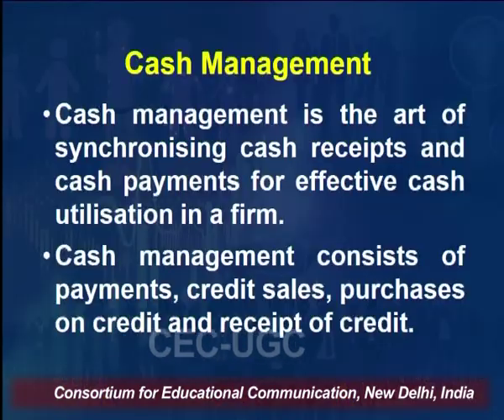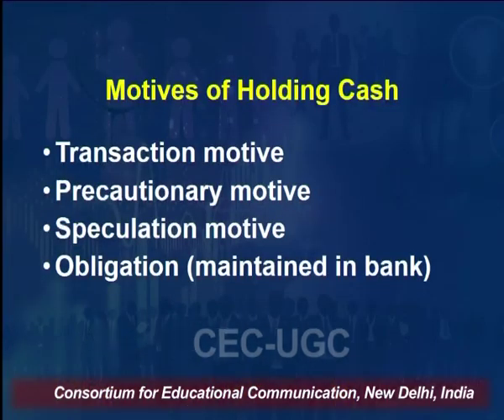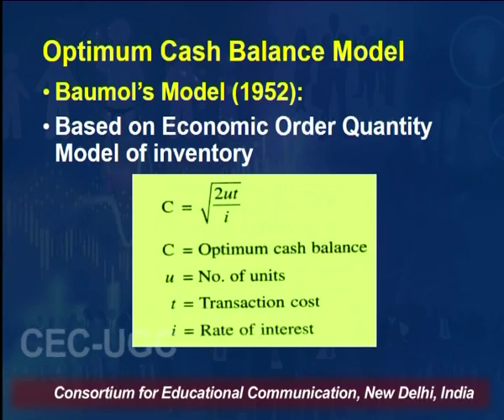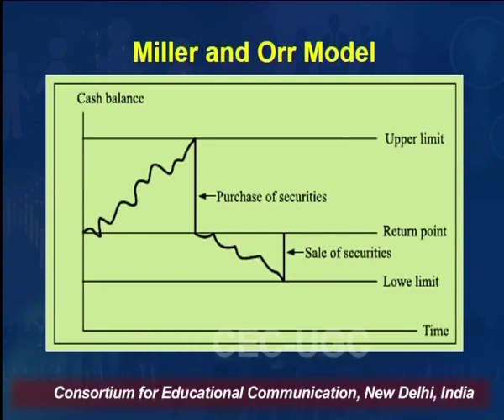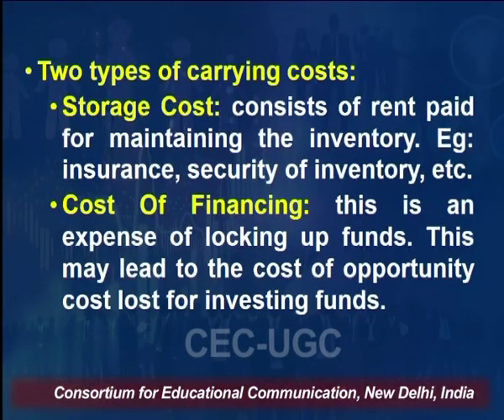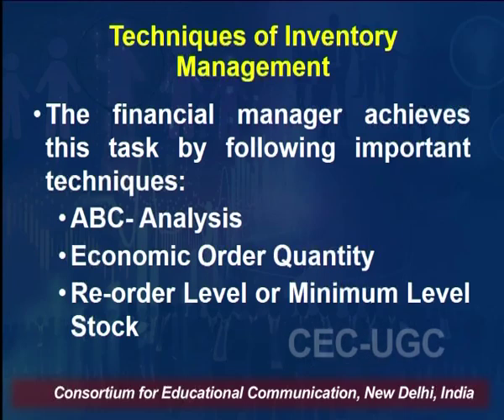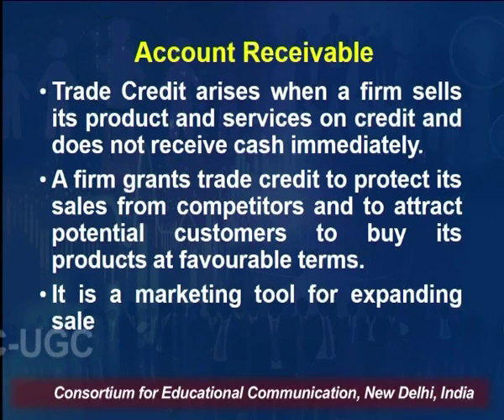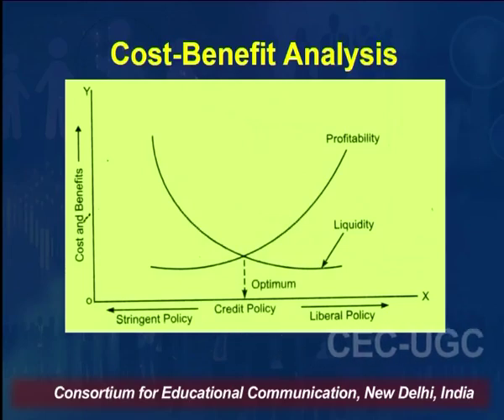Working Capital Management - II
This Lecture talks about Working Capital Management - II.